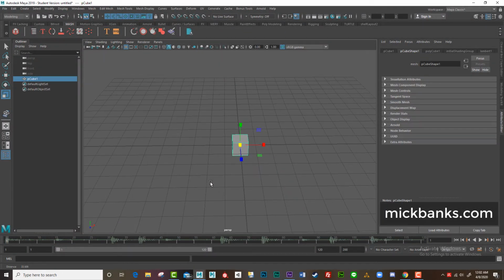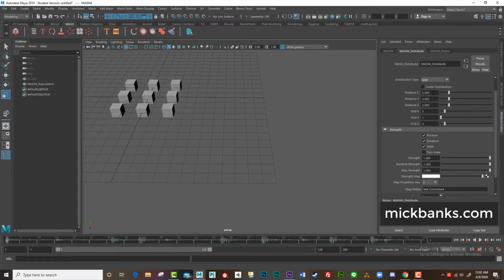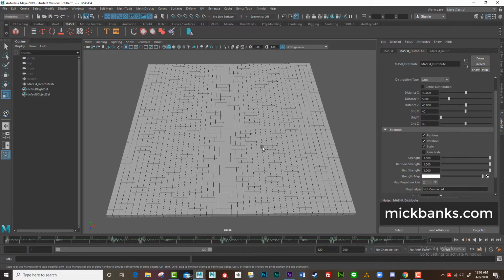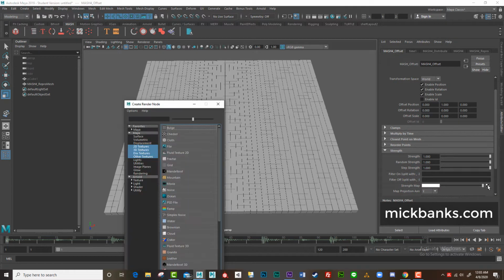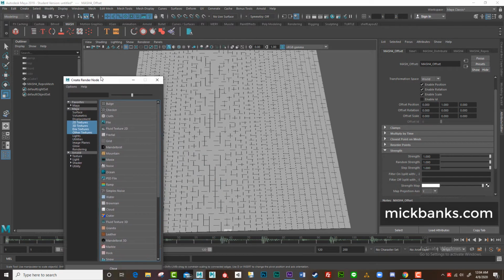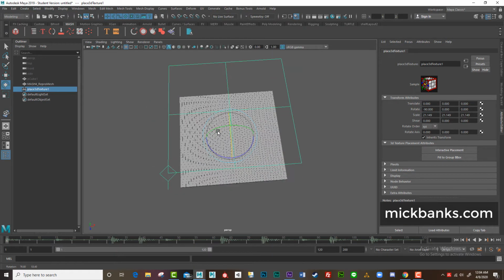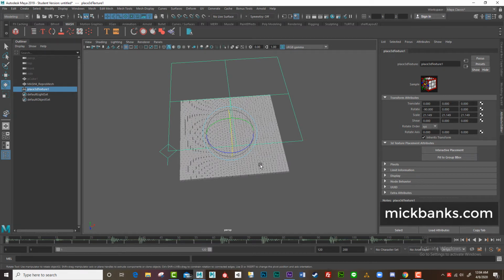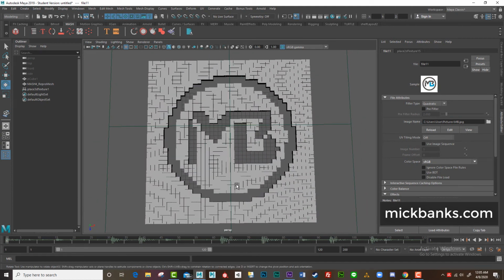Maya 2020 & MASH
MASH VFX - this tutorial will teach you how to incorporate node based visual effects into your shots.  We go over the GRID and introduce the "visualize" node